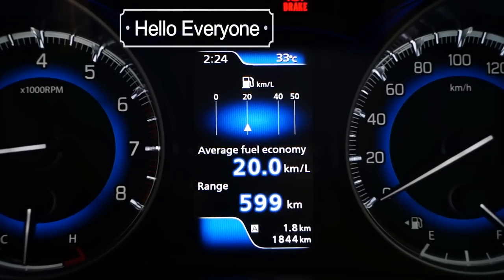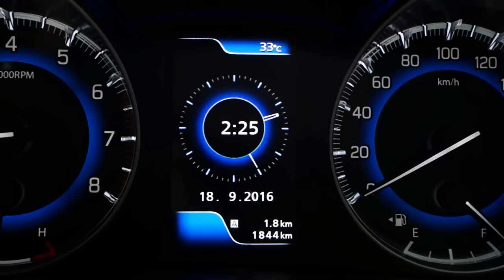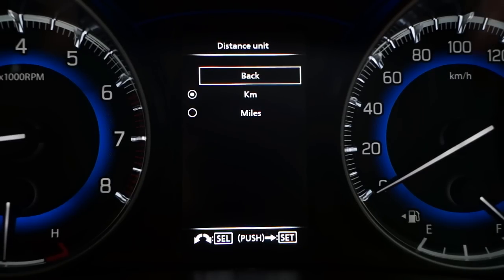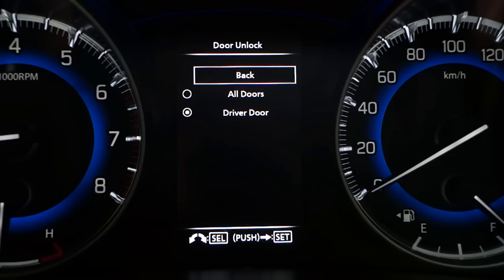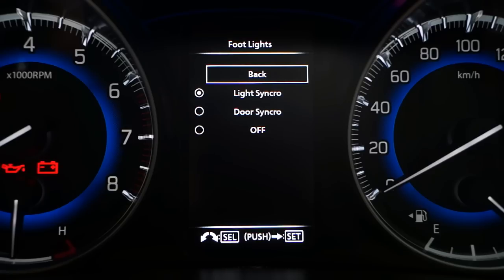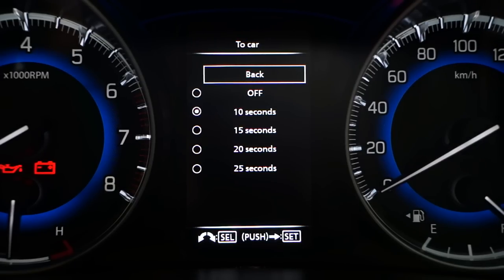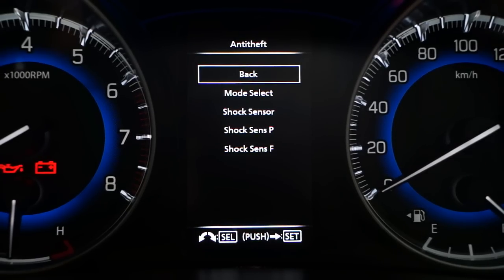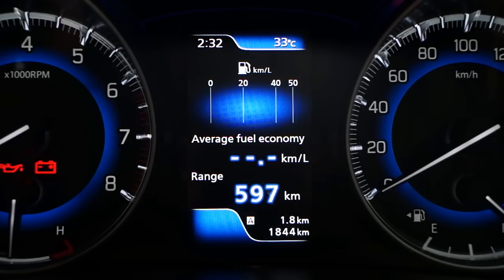Maruti Suzuki Baleno : Features Part 5 : Multi Information Display (MID)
This video series explains about features of Maruti Baleno. Watch other features videos:

In this series I will be talking about Baleno's top model "Alpha" (Petrol).
In this video we will see the MID settings.

If you like the video, give it a thumbs up or you can also write your queries in comments section below. Thanks.